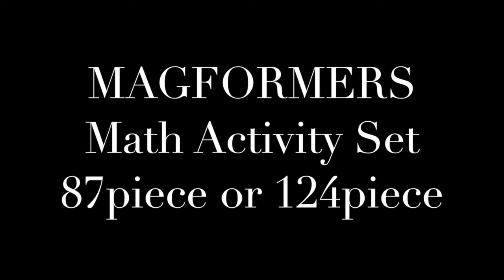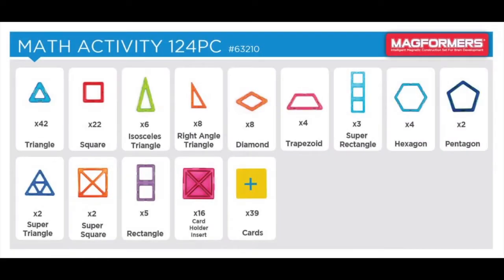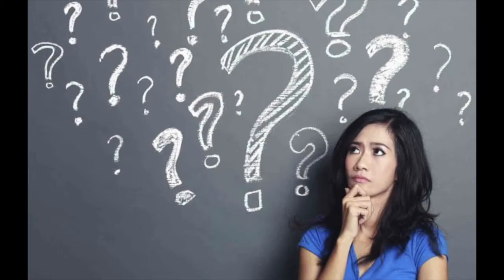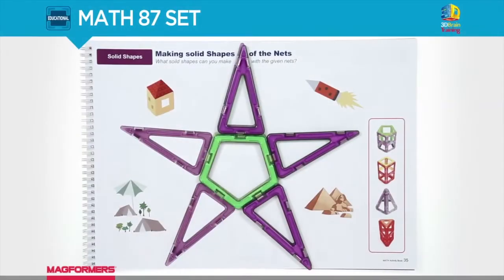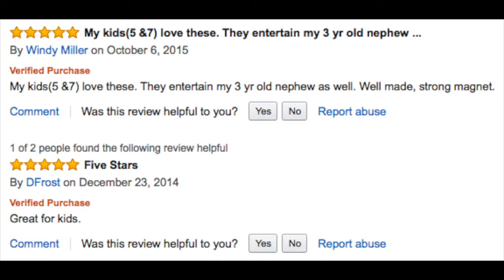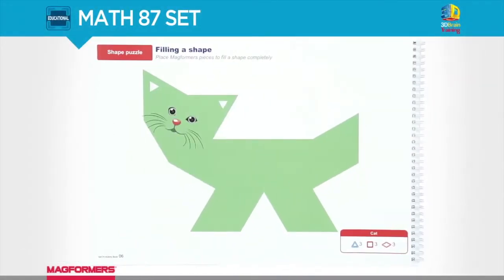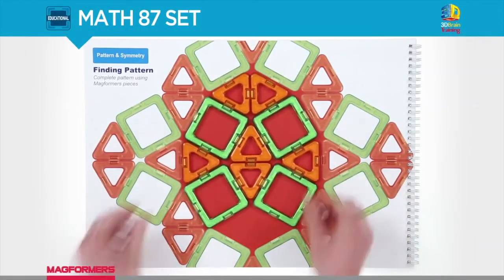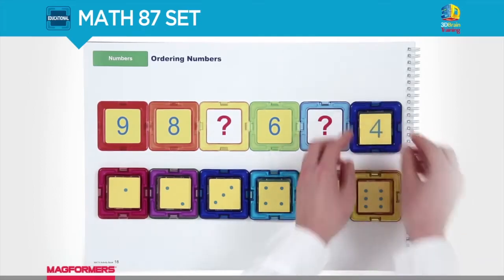MAGFORMERS Math Activity 124 Piece Set Playset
Enhance your child's brain development with this Magformers Math Activity 124 Piece Set Playset. It is a toy that every parent would want to gift to their child for their children to get ahead of their peers. It is a toy that would improve your child's spatial intelligence skills. It has high educational value unlike the other toys sold in the market which only serves only one thing and that is pure entertainment without actually benefiting your kid in the mental department.